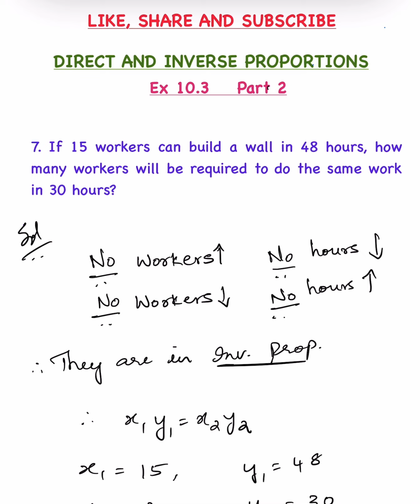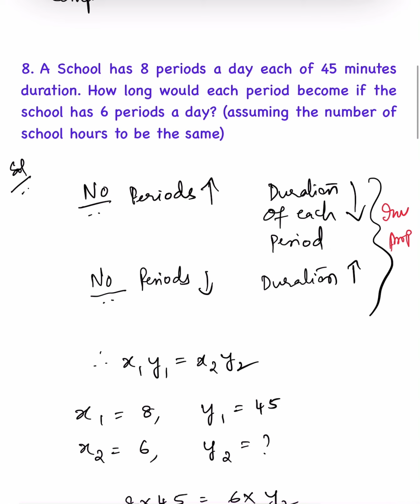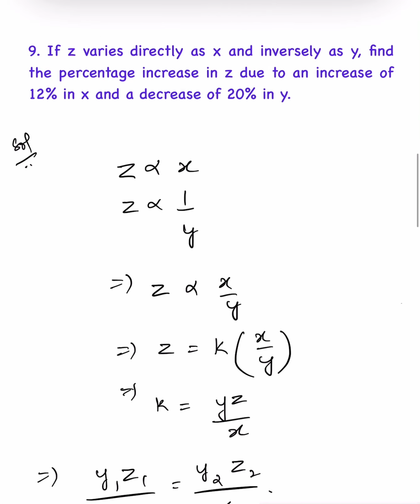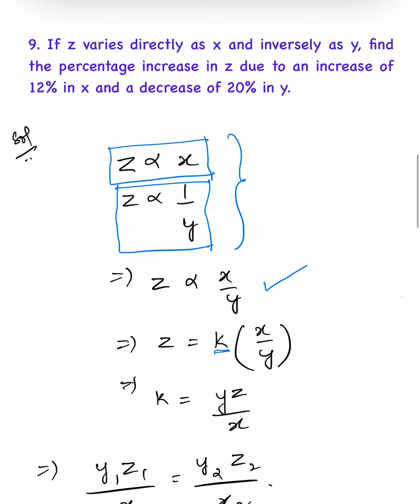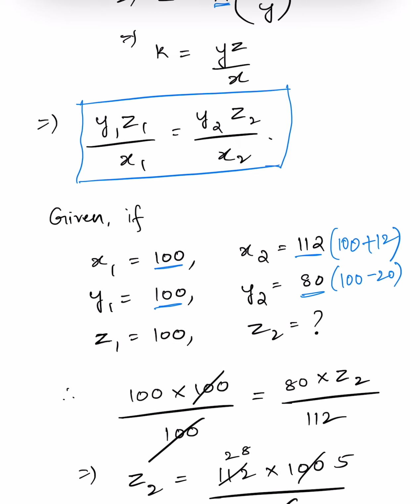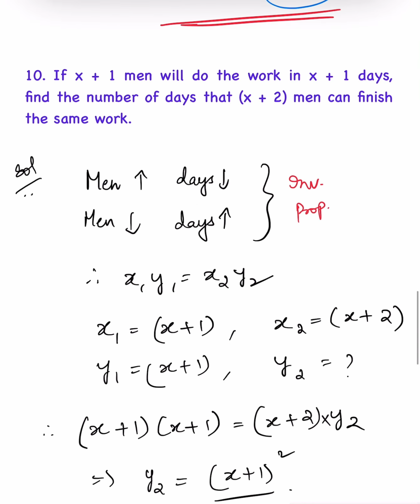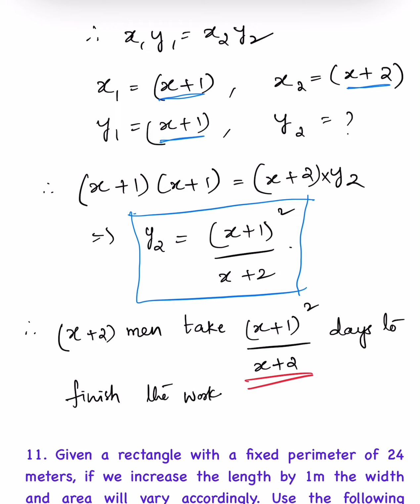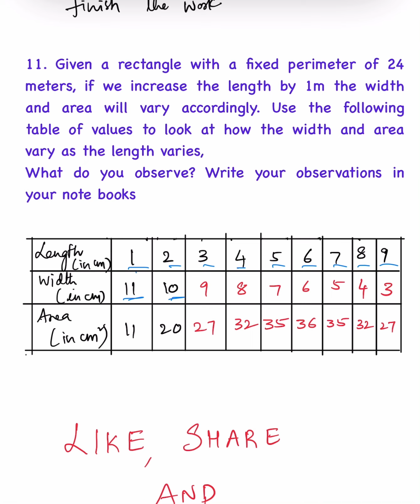“DIRECT AND INVERSE PROPORTIONS” Class 8 Maths Chapter 10 Ex 10.3 Part 2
Proportions